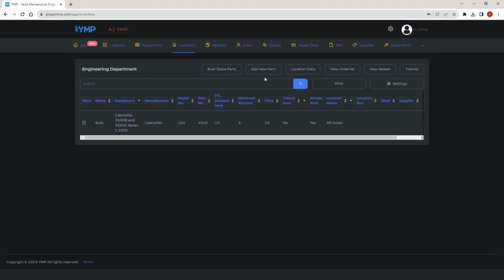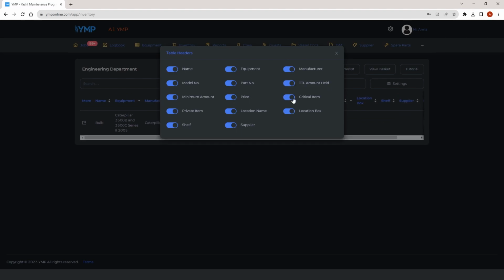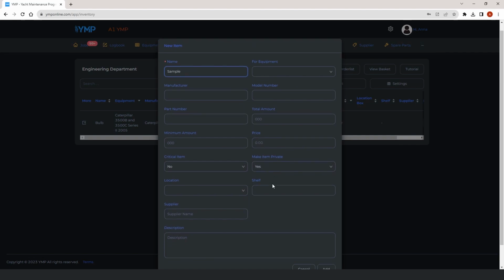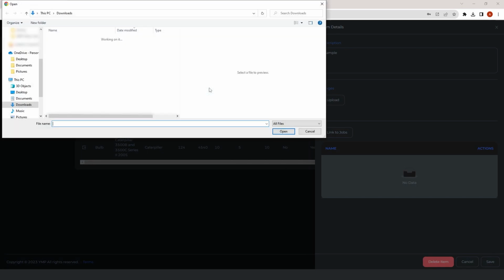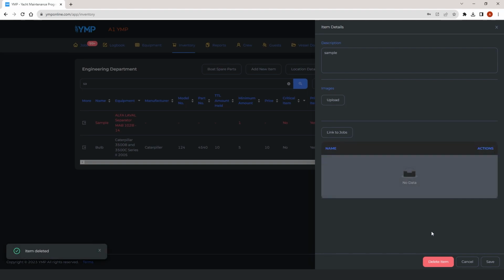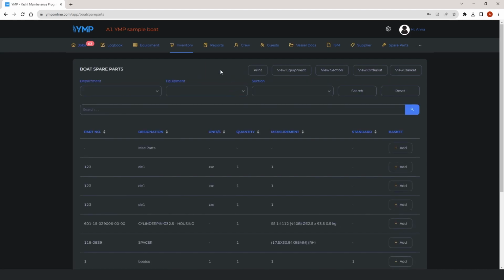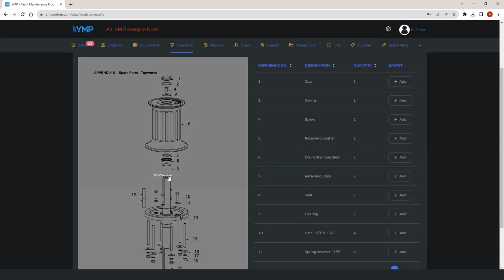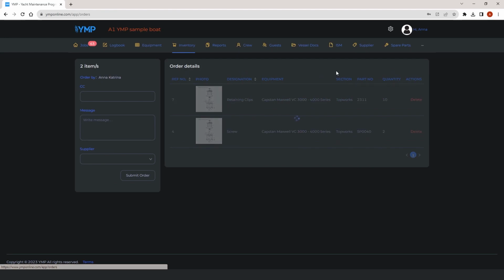YMP Tutorial - Inventory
Tutorial of the Inventory section